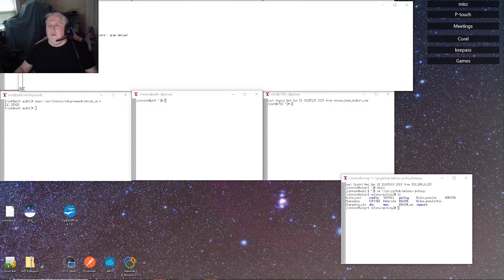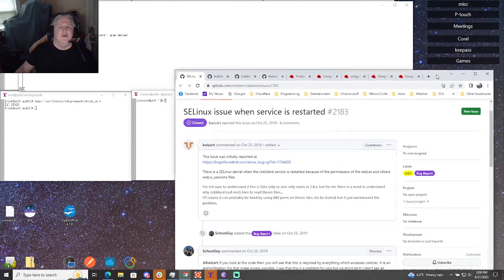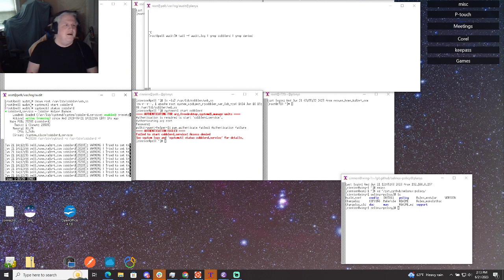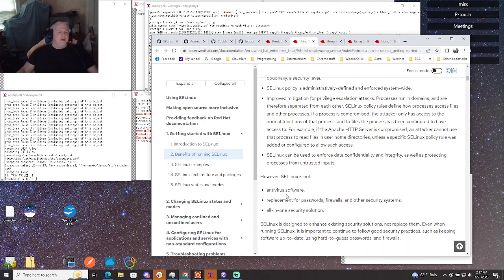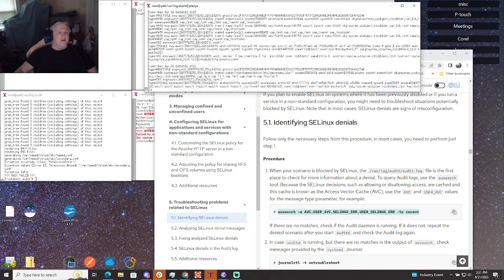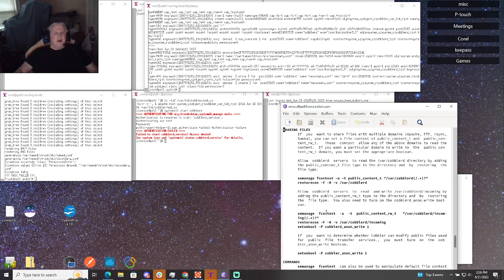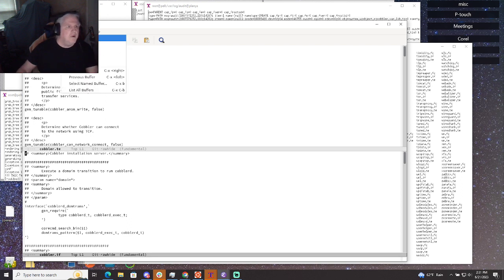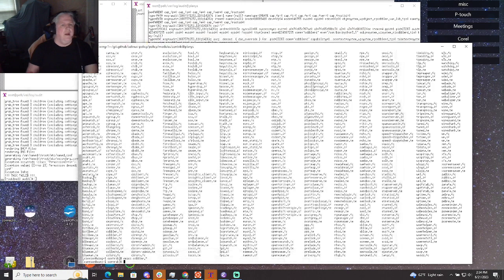Cobbler and SELinux: And introduction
In this video, we take a brief introduction to SELinux, how it relates to Cobbler, and how to determine if an issue is a problem with normal filesystem permissions or with SELinux permissions.